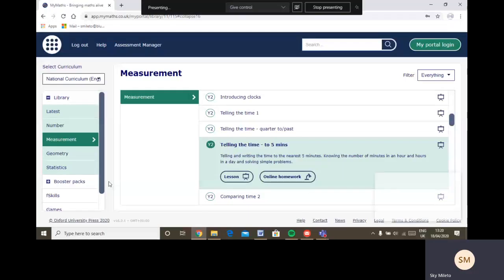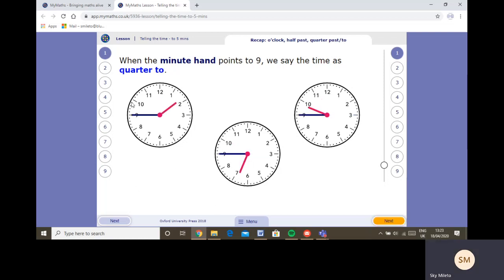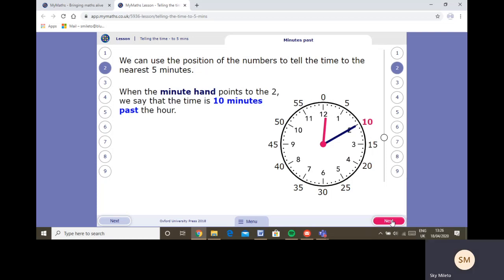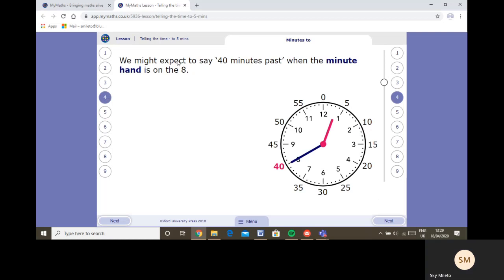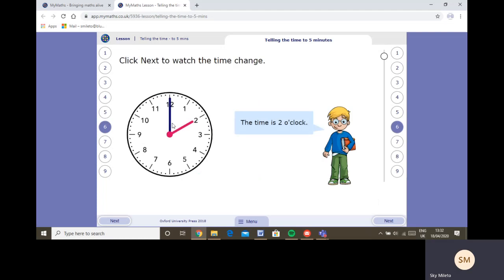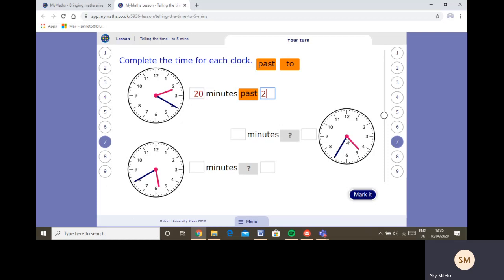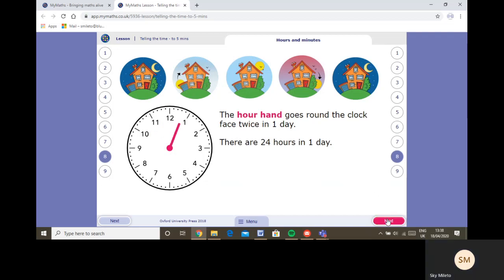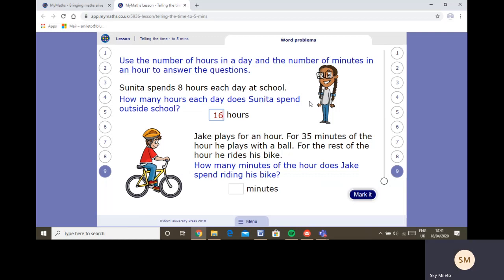Year 3 Maths - Time to 5 minutes - 23/4/20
Thursday's Maths lesson.

Don't forget to try the lesson yourselves while watching the video or after the video is complete. THEN don't forget to complete your online work by logging into your MyMaths portal!